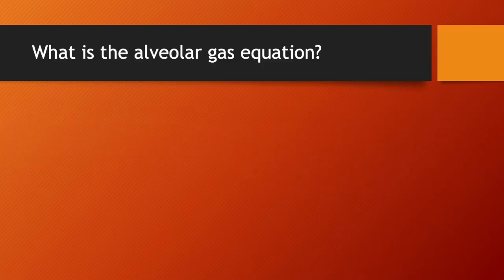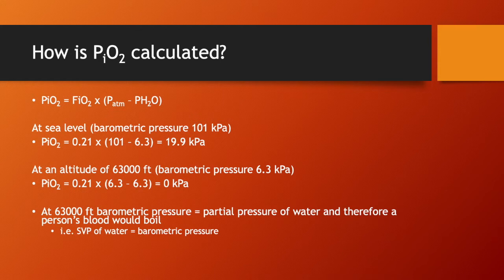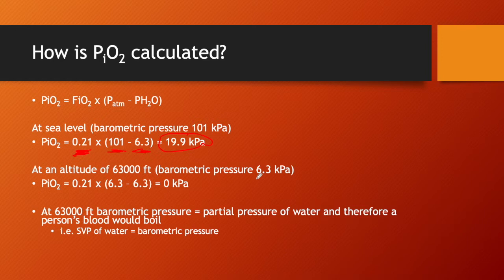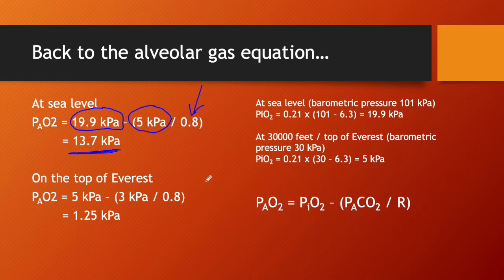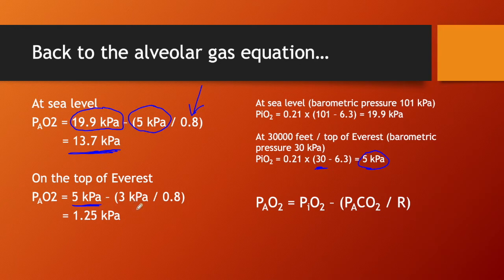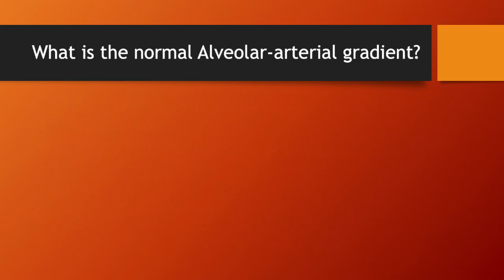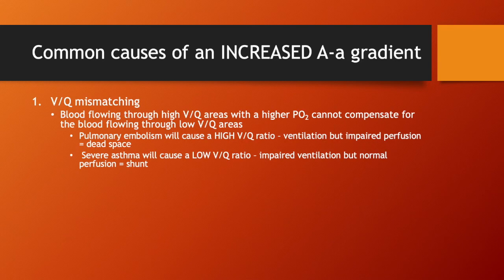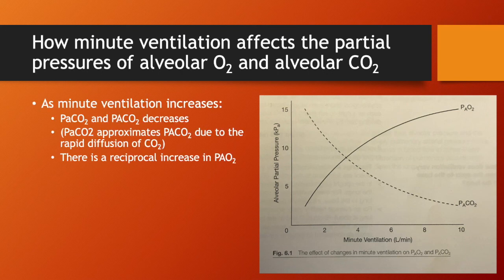The alveolar gas equation - Primary FRCA Anaesthetics Revision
This is a video explaining the alveolar gas equation.

Resources used: 1) The Primary FRCA SOE Study Guide 1 - 2nd edition (Lara Wijayasiri and Kate McCombe)